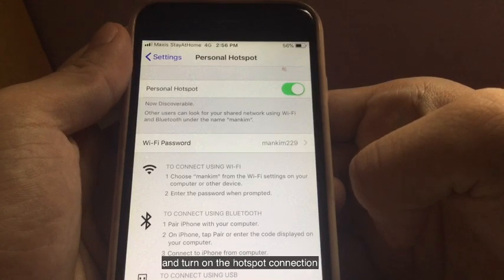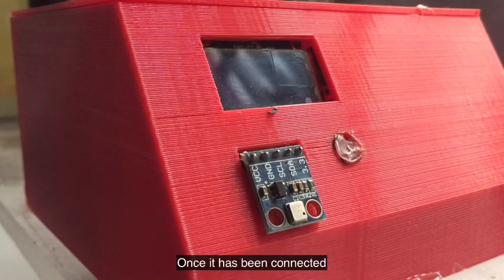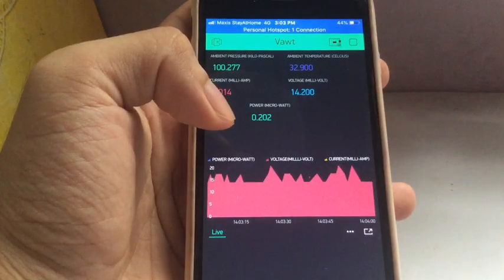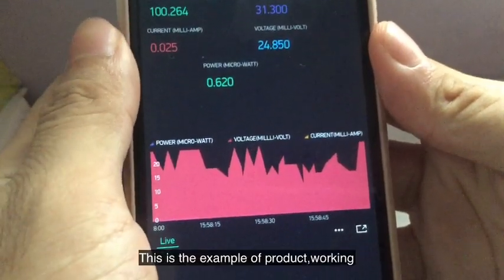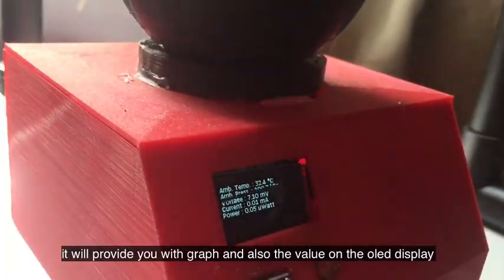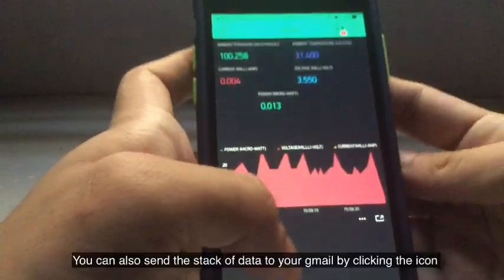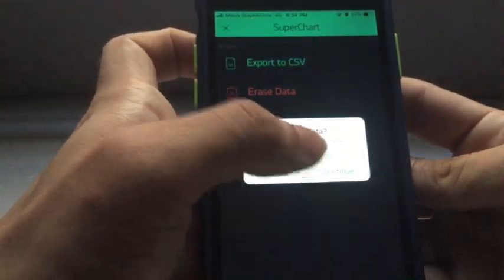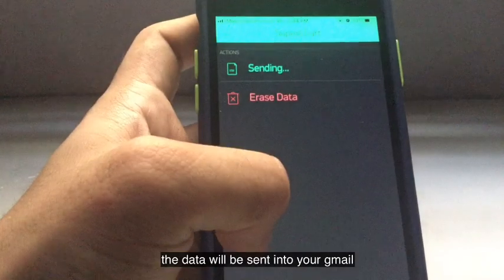W2G04 - THE USE OF VERTICAL AXIS WIND TURBINE WITH WIRELESS INTEGRATED SYSTEM APLLICATION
Muhammad Luqman Hakim Bin Zaidi
MRSM Tun Ghafar Baba